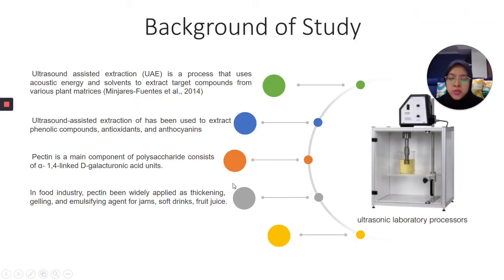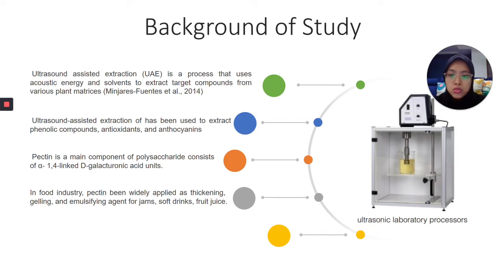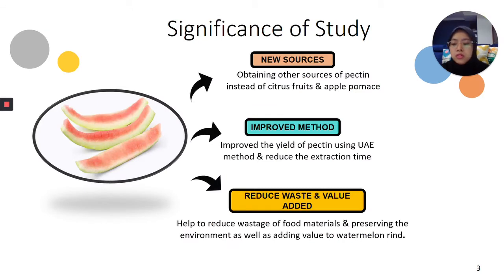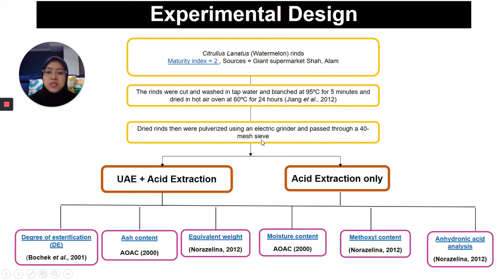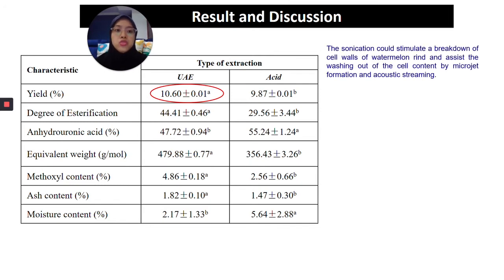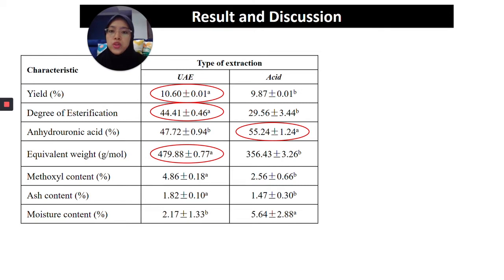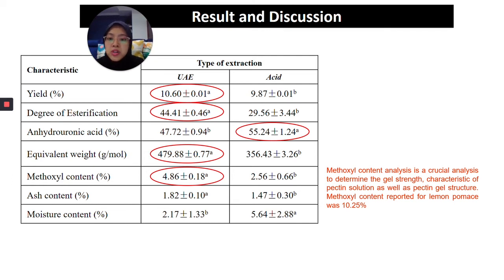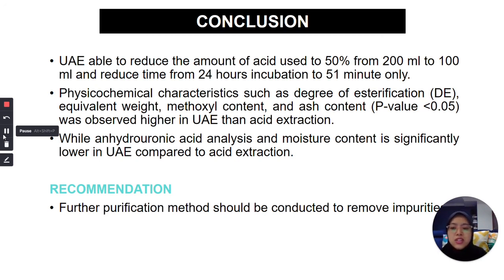Presenter no34 ICSGR2020 Siti Aimi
ICSGRC 2020

Paper title: Ultrasound-Assisted Extraction Increases Pectin Yield From Watermelon (Citrullus lanatus) Rind